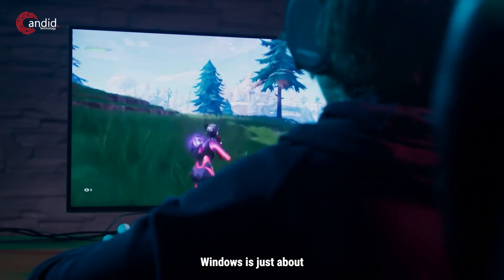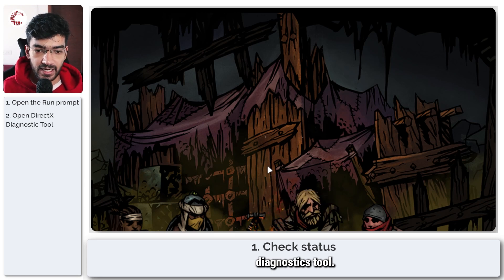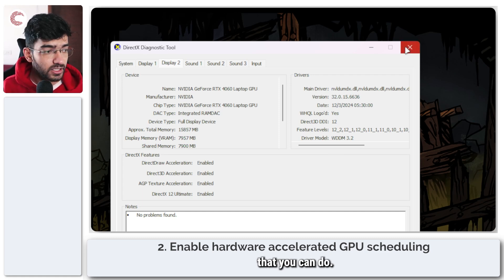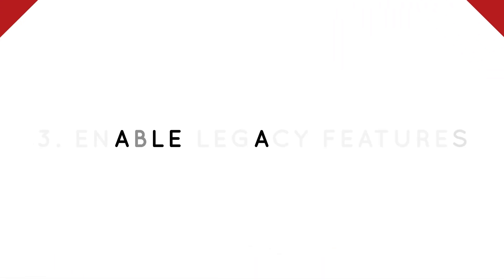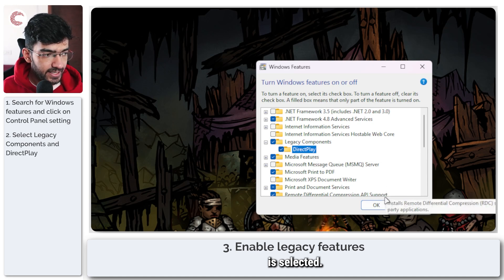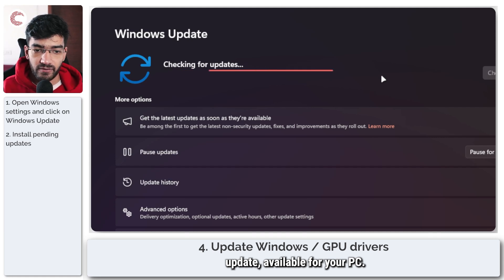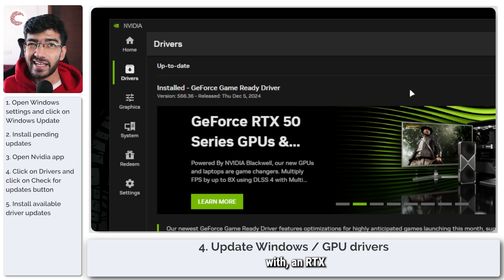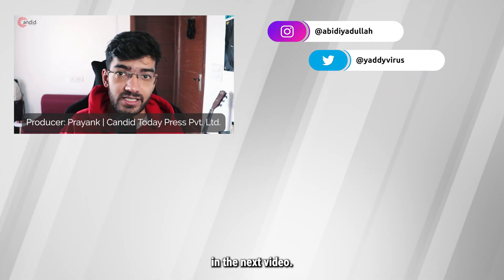How to enable DirectX 12 Ultimate in Windows 11?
Here is how to enable DirectX 12 Ultimate in Windows 11. Want additional help or just want to buy us a Coffee and show support?